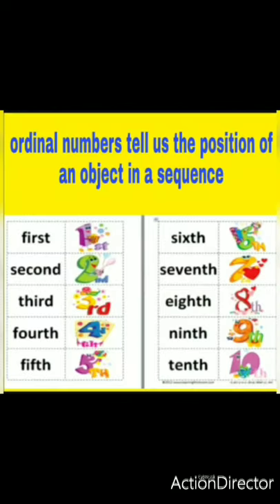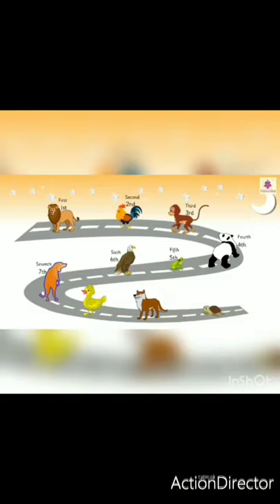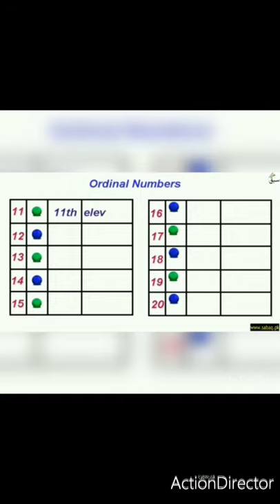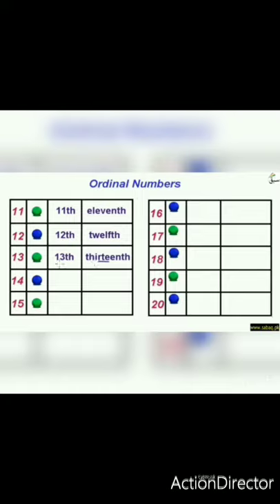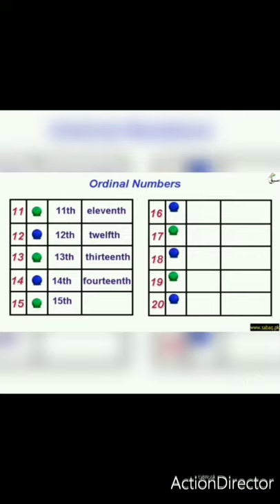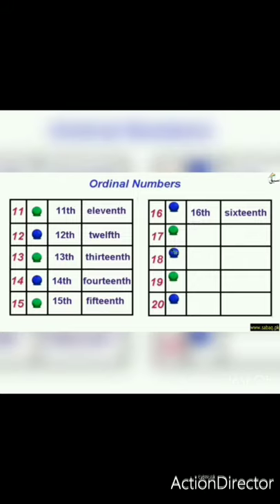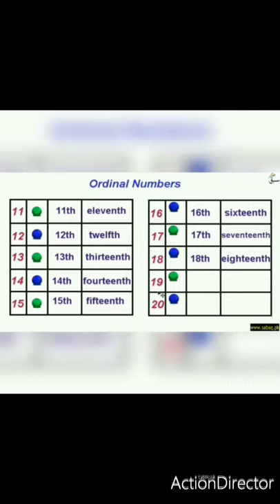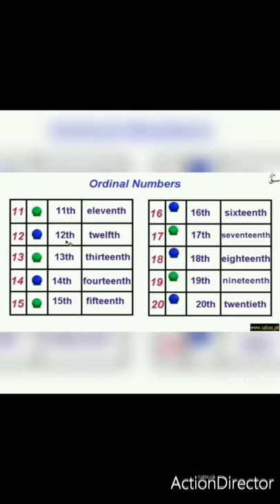Ordinal numbers from 1to 20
How to pronounce and write Ordinal numbers from 1to 20 for grade I and ll